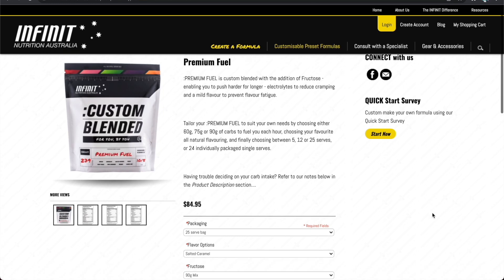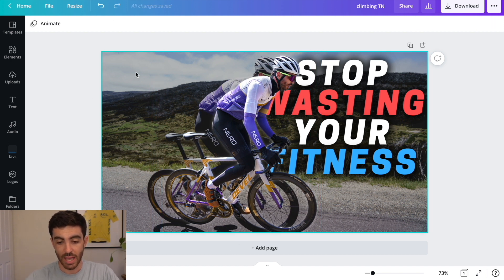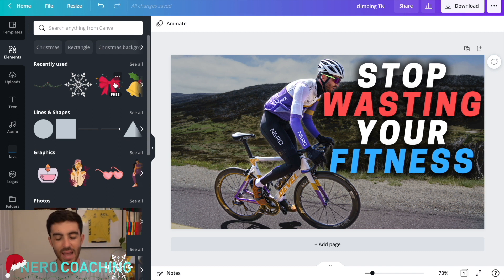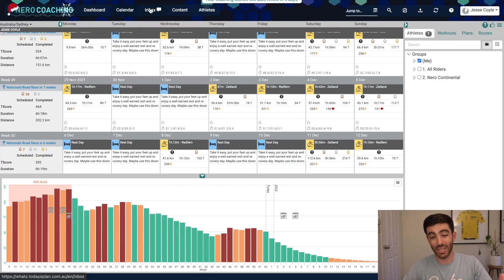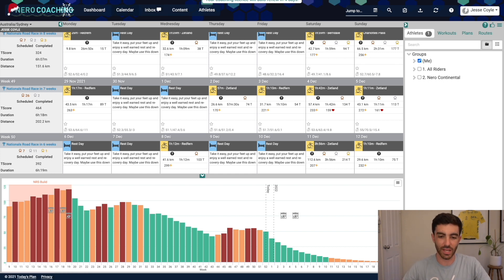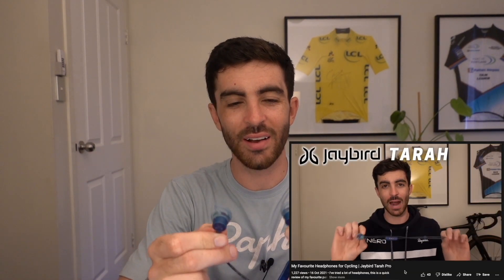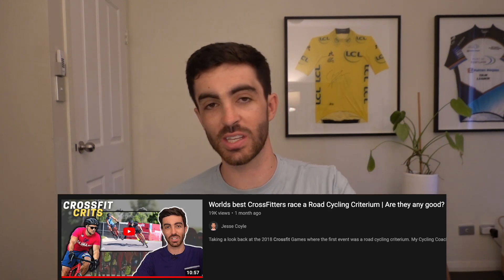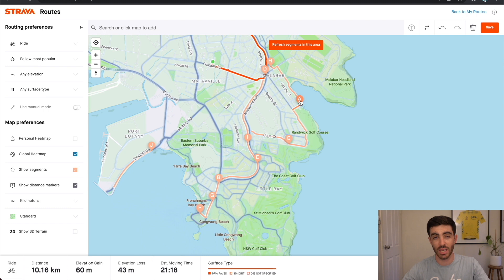9 Products & Services I Loved in 2021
Talking you through my top bits of cycling equipment, tech or services from 2021.

0:00 Infinit
1:08 CANVA!
2:46 Pro Team Shoes
3:52 Wahoo BOLT
4:43 Today's Plan
5:56 Maxxis Highroad TR
7:04 Jaybird Tarah Pro
8:02 YouTube!
9:00 STRAVA